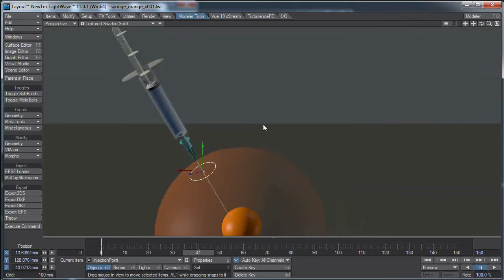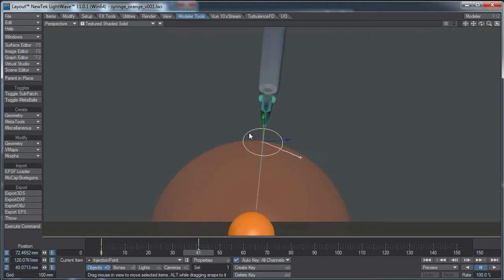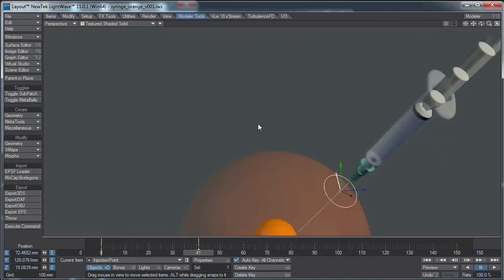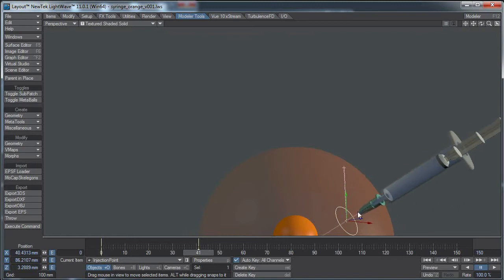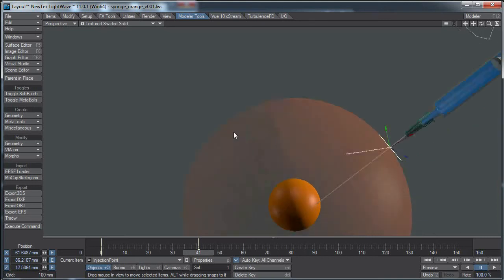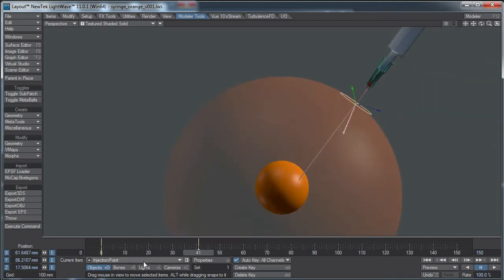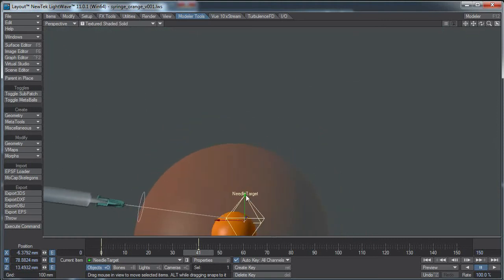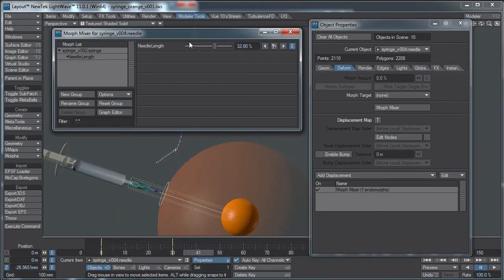DEMO: CG Syringe Rig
This is a fairly simple set up for a syringe animation. I am thinking of making a full (commercial, yet affordable) LightWave tutorial based on this set up.

There isn't really a secret to rig. It's mostly objects parented in a hierarchy and one null targeted at another null.